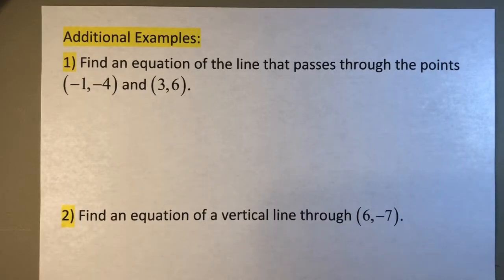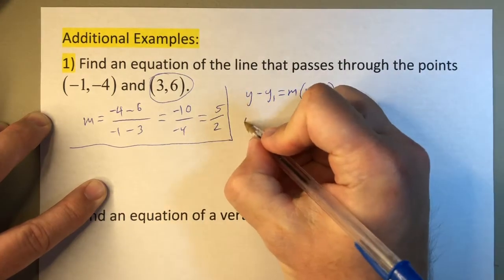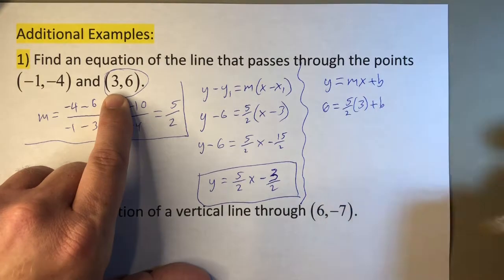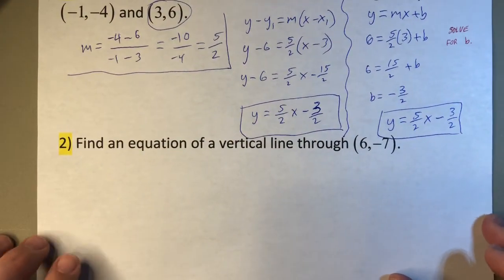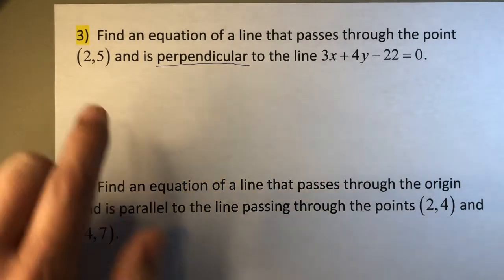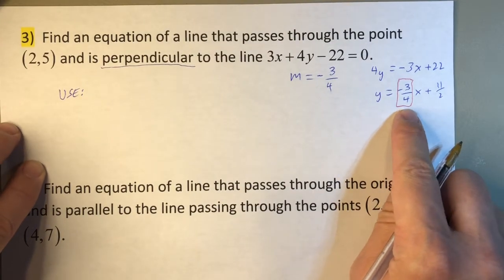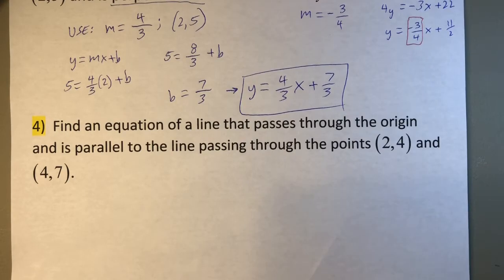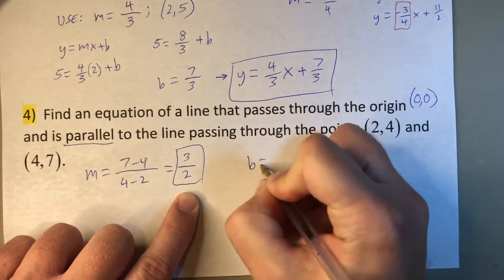Sec. 2.2 -Part 2